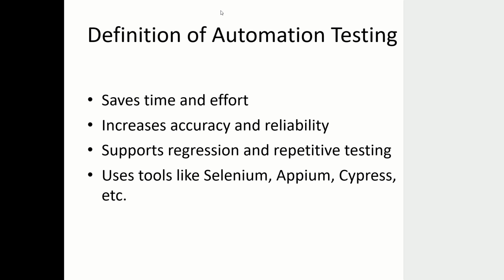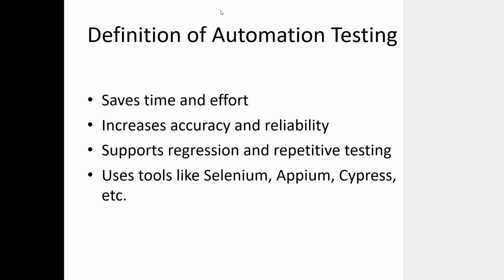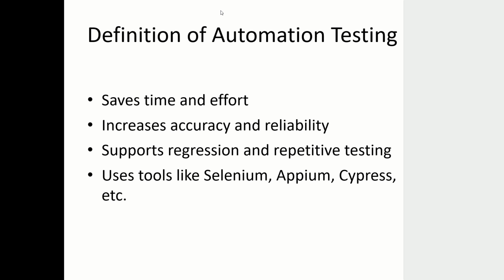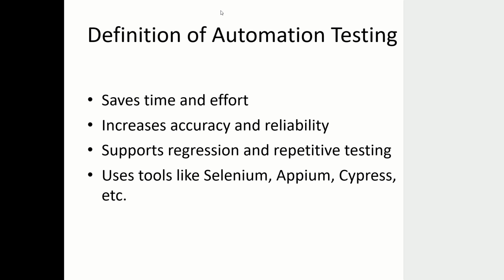What is Automation Testing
🚀 What is Automation Testing? | Beginner Guide

Welcome to Test Automation Academy 2.0 👨‍💻

In this video, you will learn the fundamentals of Automation Testing in a simple and easy-to-understand way. If you are a beginner or someone preparing for QA interviews, this video is perfect for you!

🔍 In this video, we cover:

Why Automation is important in software testing
Manual Testing vs Automation Testing
Benefits of Automation Testing
Real-world examples
Tools used in automation (like Selenium)

💡 Whether you're a fresher or an experienced tester, understanding automation is key to growing your career in QA and SDET roles.

Anyone interested in Test Automation

API Testing (Rest Assured)
Framework Design
Interview Preparation